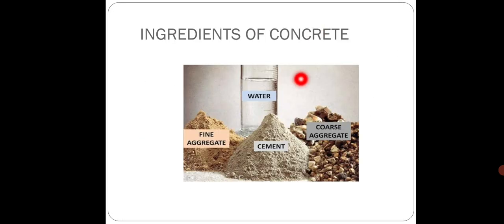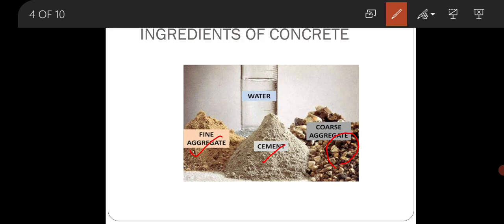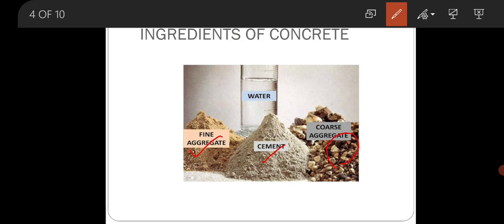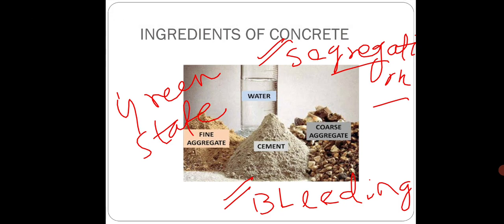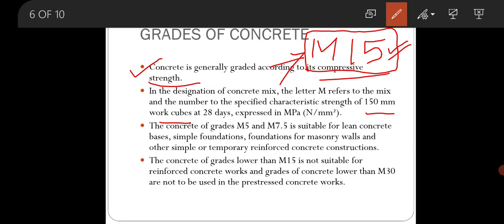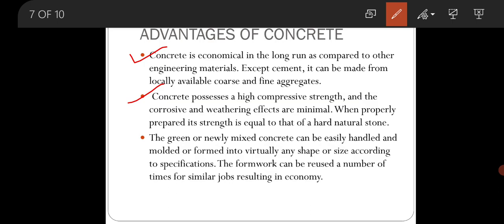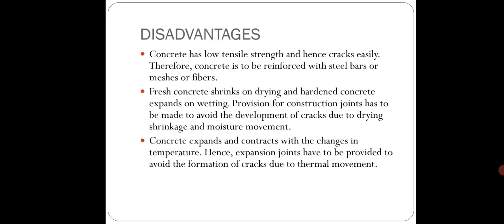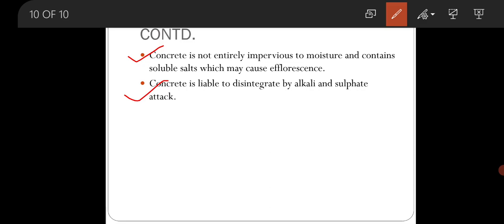Concrete Technology (Lecture 1)